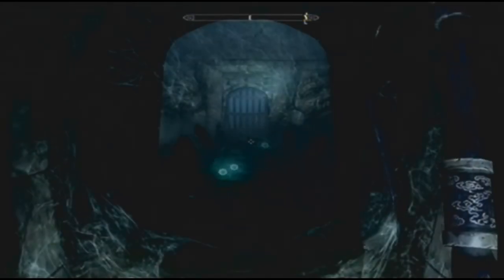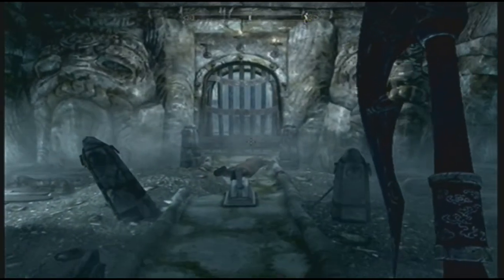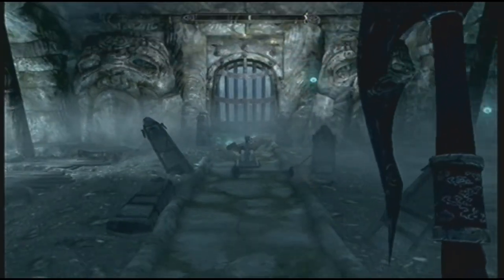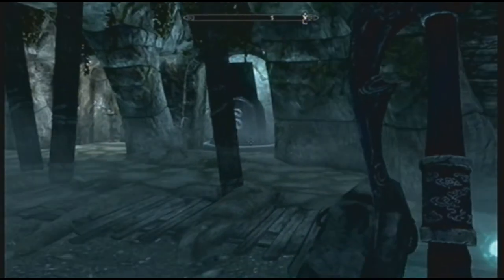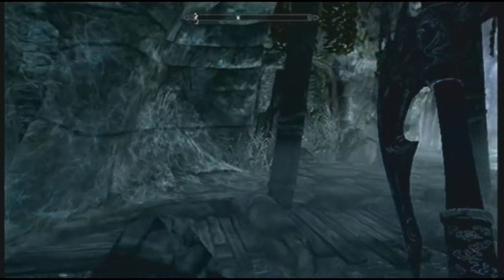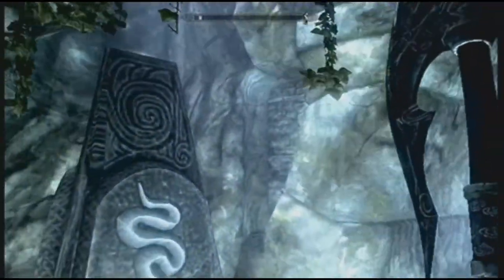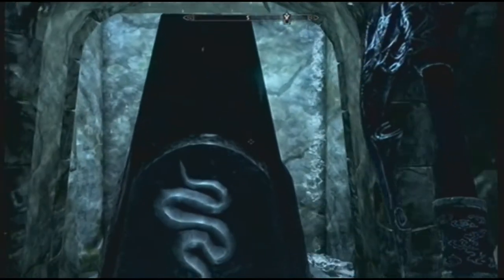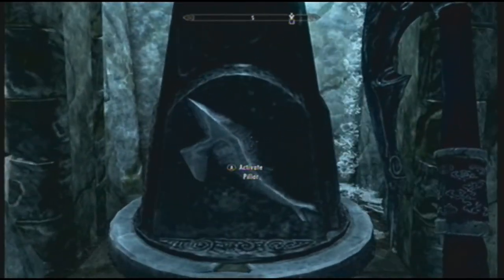Skyrim Yngol Barrow Puzzle - Animal Pillars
A quick guide for Yngol Barrow. This is easy enough once you can spot the hint.

Skyrim Yngol Barrow Puzzle skyrimyngolbarrowpuzzle fish bird snake puzzle in Yngol Barrow skyrimyngolbarrow yngolbarrowanimalpillarsfishsnakebird fish snake bird in yngol barrow joystickgamer